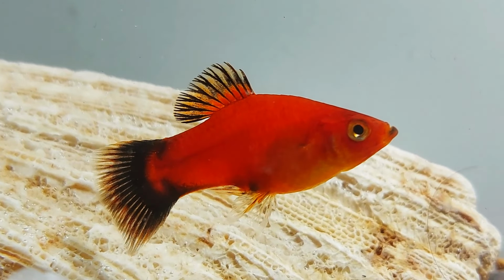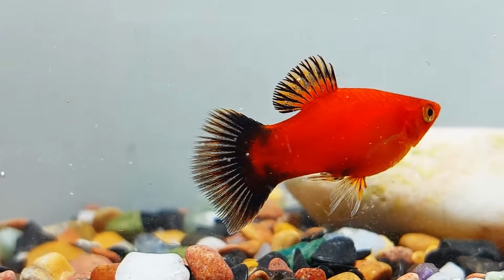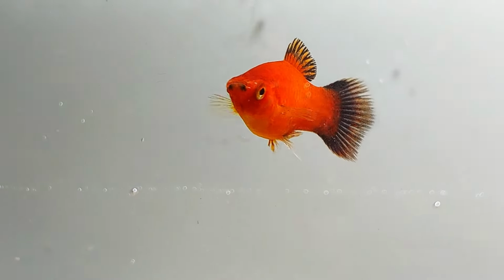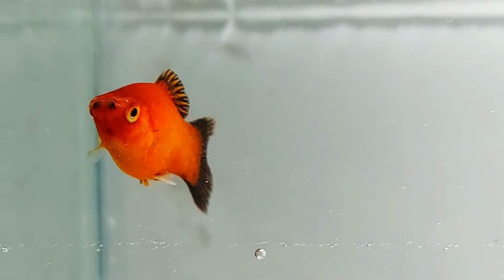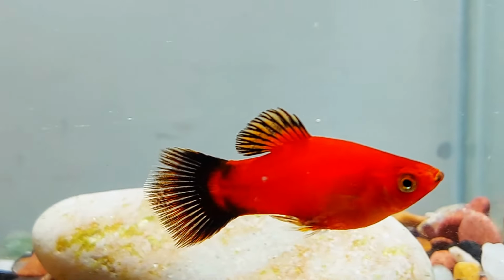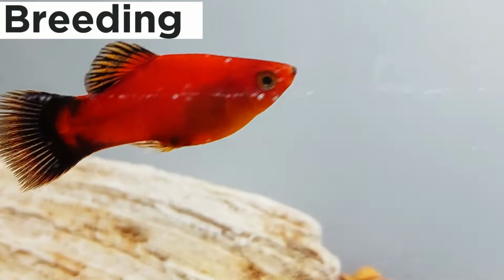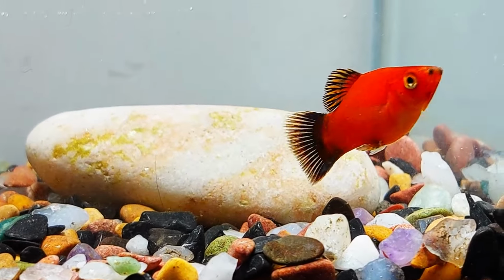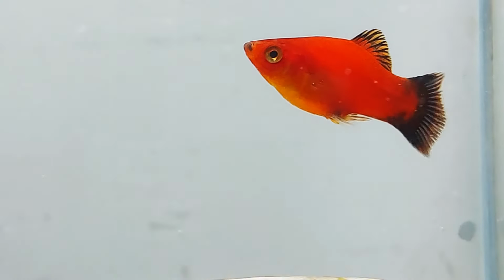Red Wagtail Platy: Fish Species Profile | Care Guide (Xiphophorus maculatus)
Welcome to Aqua World Info! In this video, we’re diving into the vibrant and charming world of the Red Wagtail Platy (Xiphophorus maculatus). These colorful fish are a delightful addition to any aquarium, known for their bright red bodies and distinctive black-tipped tails. Whether you're a beginner or an experienced aquarist, this guide will provide you with everything you need to know about caring for Red Wagtail Platies.

Platies, including the Red Wagtail Platy, are popular among aquarists due to their hardy nature and peaceful demeanor. These fish come in various colorations and patterns, with the red wagtail being a standout due to its striking appearance. Platy fish are livebearers, meaning they give birth to live fry rather than laying eggs. This characteristic makes them fascinating to observe and an excellent choice for those interested in breeding fish.
Tank Setup and Environment

Creating the ideal environment for your Red Wagtail Platy involves setting up a suitable tank that mimics their natural habitat. Platy fish tank setups should include plenty of plants, hiding spots, and a gentle water flow. A tank size of at least 10 gallons is recommended to provide ample space for swimming and exploring. Platy fish are highly adaptable and can thrive in a wide range of water conditions, but they prefer slightly alkaline water with a temperature range of 70-78°F (21-26°C). Regular water changes and proper filtration are essential to maintain clean and stable water parameters.

Diet and Feeding
Feeding your Red Wagtail Platy a balanced diet is crucial for their health and vibrant colors. How to feed platy fish? These omnivorous fish enjoy a varied diet that includes high-quality flakes, pellets, and occasional live or frozen foods like brine shrimp and bloodworms. Providing a mix of plant-based foods and proteins will support their growth and overall well-being. It's important to feed them small amounts multiple times a day rather than a large meal once to prevent overfeeding and maintain water quality.

Breeding Platy Fish
Breeding Red Wagtail Platies can be both exciting and rewarding. How to breed platy successfully involves understanding their breeding habits and providing the right conditions for them to thrive. Platies are prolific breeders, and with the right environment, they can produce plenty of fry. A breeding tank with plenty of plants or a breeding box will help protect the fry from being eaten by adults. Red Wagtail Platy fry should be kept in the breeder box for a few weeks until they are large enough to be moved to the main tank.

Care and Maintenance
Proper Red Wagtail Platy care includes regular tank maintenance, monitoring water quality, and providing a stress-free environment. These fish are relatively low-maintenance but still require attention to details like tank cleanliness, water parameters, and balanced feeding. Observing their behavior and ensuring they have a peaceful environment will help them thrive. Platy fish are social creatures and do well in communities with other peaceful fish. Providing the right platy fish tank mates such as guppies, mollies, and other platies will create a harmonious and vibrant aquarium.

Special Varieties and Fun Facts
Red Wagtail Platies are just one of the many beautiful varieties of platies. Other popular types include the sunset wagtail platy, high fin wagtail platy, and the blue wagtail platy. Each variety has its own unique charm and care requirements. Did you know that the platy fish lifespan is typically 3-5 years with proper care? These fish are not only beautiful but also hardy and easy to care for, making them perfect for both beginners and experienced aquarists.

Join us as we explore the world of the Red Wagtail Platy and uncover everything you need to know about their care, breeding, and tank setup. With their stunning colors and peaceful nature, Red Wagtail Platies are a fantastic addition to any aquarium. 🐠✨

00:00 Intro
01:06 Origin
01:57 Size And Lifespan
02:31 Behaviour
03:26 Care And Tank Requirements
04:38 Tankmates
05:42 Diet
06:55 Breeding